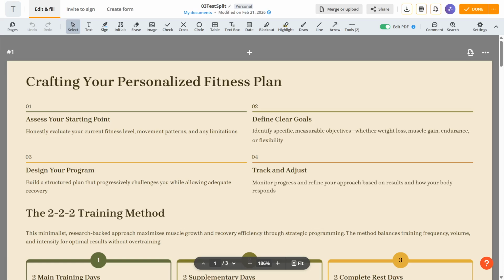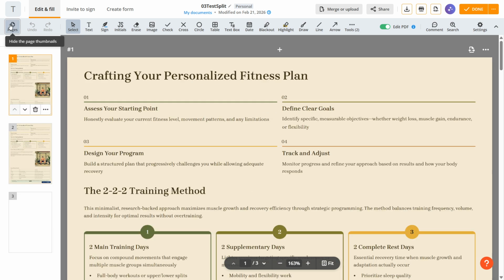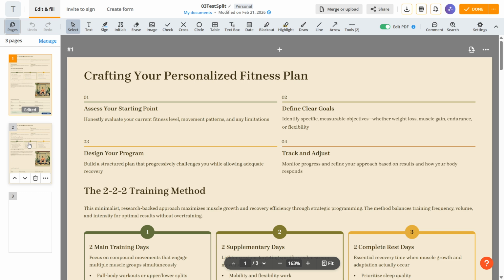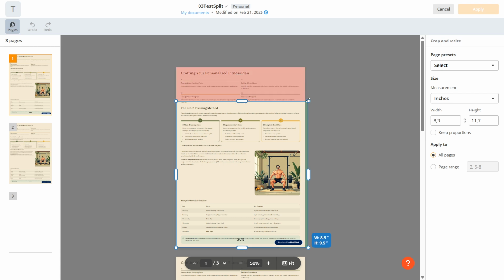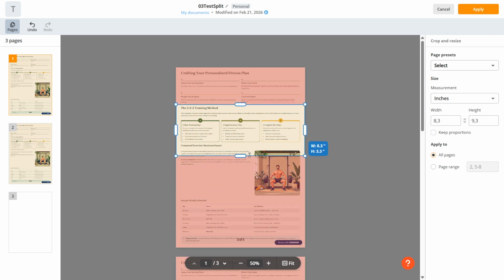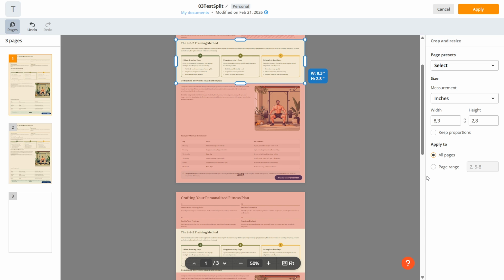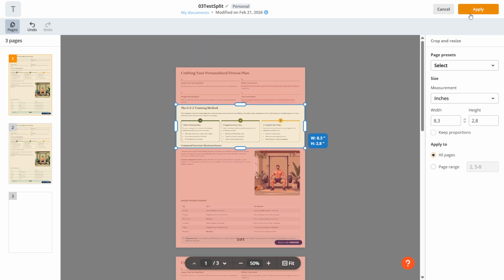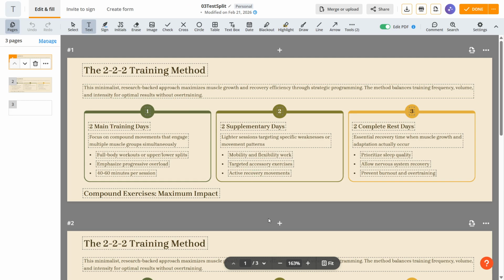How To CROP In PDFfiller (QUICK & EASY) 2026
In this video, I'll show you how to crop in PDFfiller. This is a full guide on how to trim or crop sections of your PDF documents using PDFfiller in 2026. If you've been trying to crop content in PDFfiller and didn’t know the correct steps, this is the video you need to see!